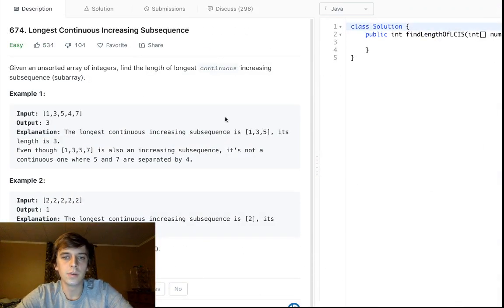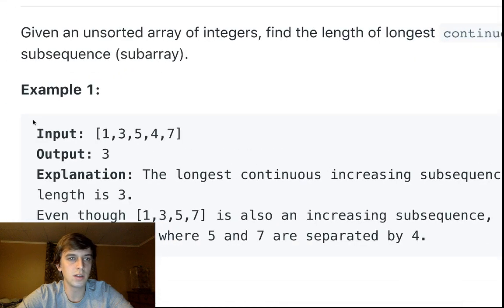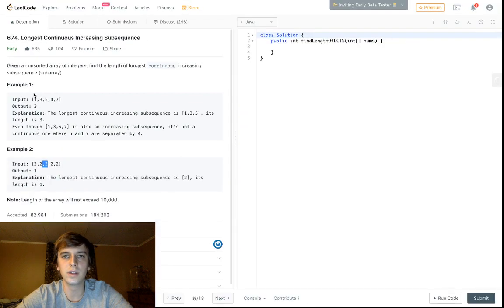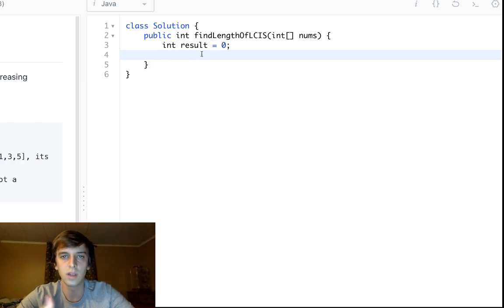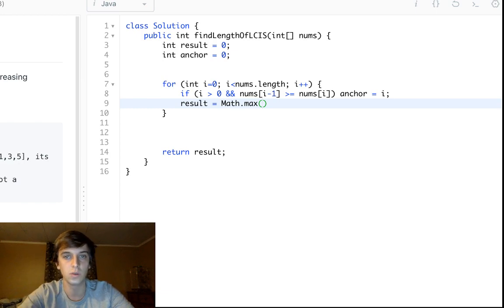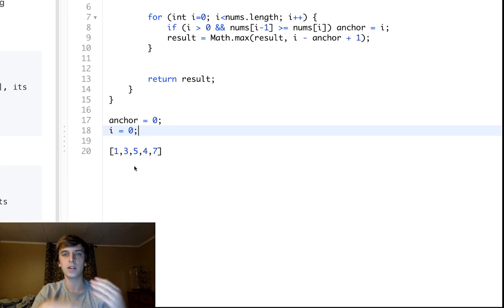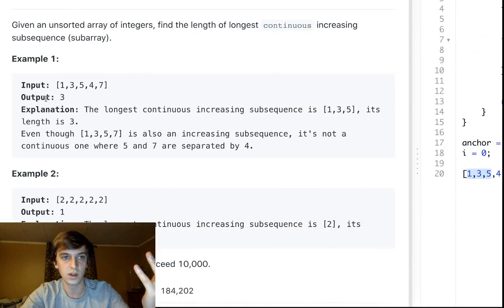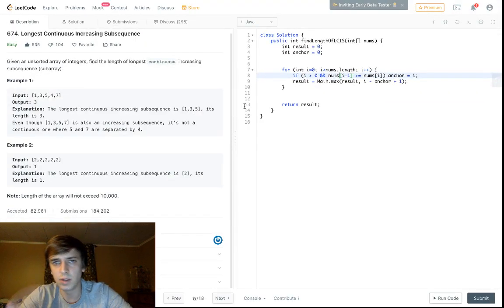Sliding Window Approach | Longest Continuous Increasing Subsequence | LeetCode 674.